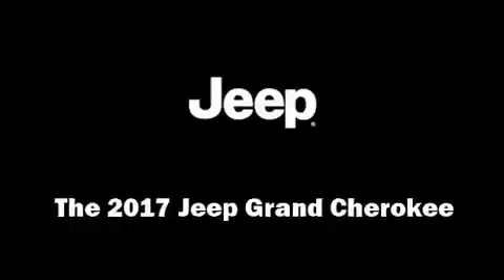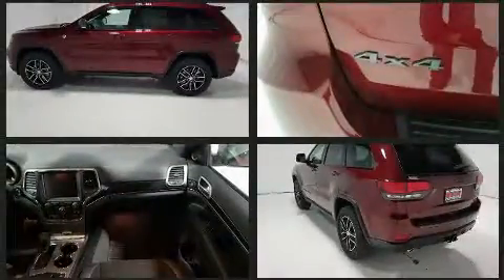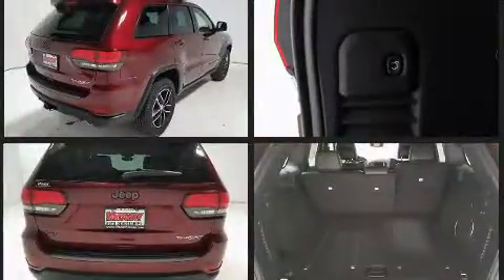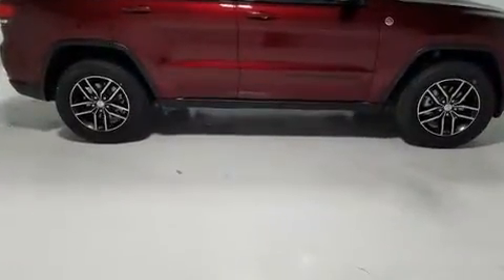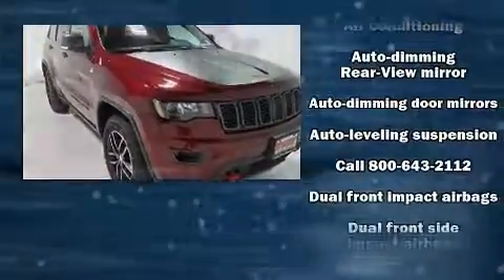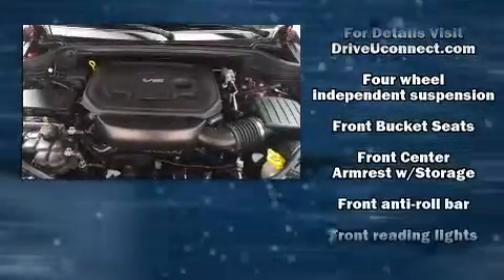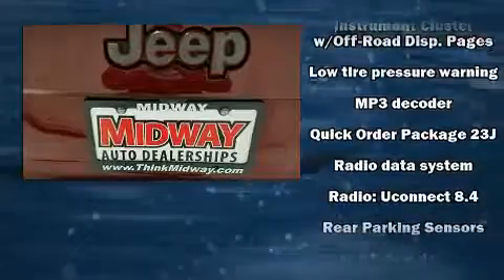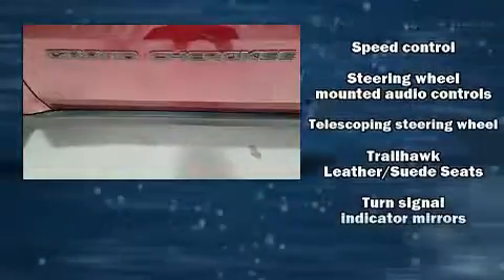2017 Jeep Grand Cherokee Trailhawk 4x4 in Kearney, NE 68847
515 2nd Avenue E - 219 2nd Avenue E

Get excited about the 2017 Jeep Grand Cherokee. It features four-wheel drive capabilities, a durable automatic transmission, and a refined 6 cylinder engine. Top features include remote keyless entry, front and rear reading lights, a built-in garage door transmitter, automatic dimming door mirrors, heated steering wheel, power door mirrors and heated door mirrors, a trailer hitch, and power front seats. Features such as automatic climate control and leather upholstery prove that economical transportation does not need to be sparsely equipped. Rear passengers enjoy the seat heating functionality, keeping them warm during the winter months. Audio features include an AM/FM radio, and 10 speakers, providing excellent sound throughout the cabin. Curtain airbags combine with standard stability control in creating a comprehensive safety network. We know that you have high expectations, and we enjoy the challenge of meeting and exceeding them! Please don't hesitate to give us a call.